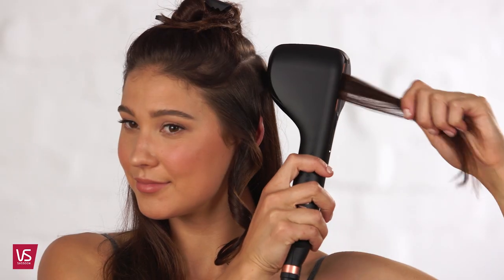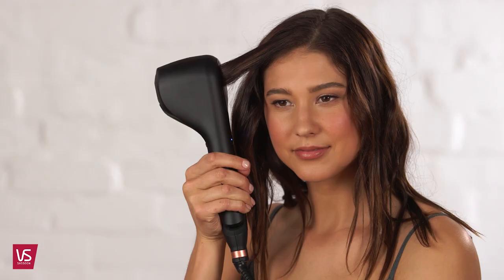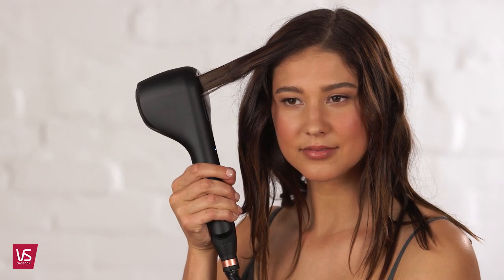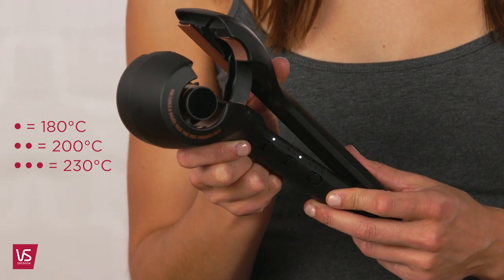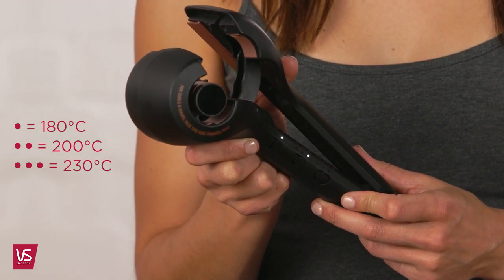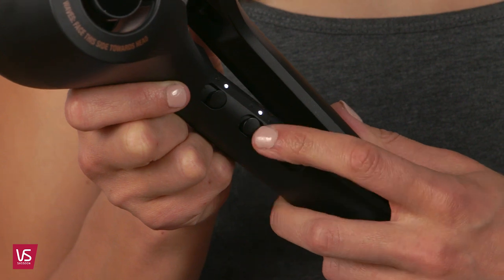VS Sassoon Smooth and Wave - Now Available at Shaver Shop